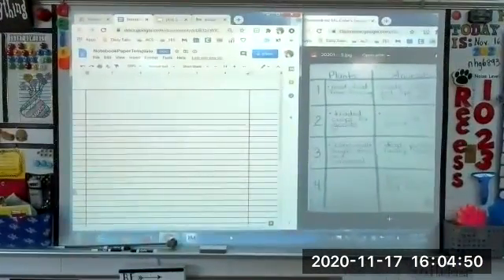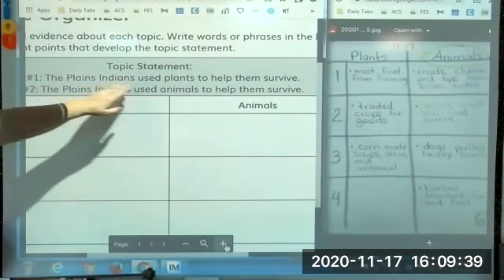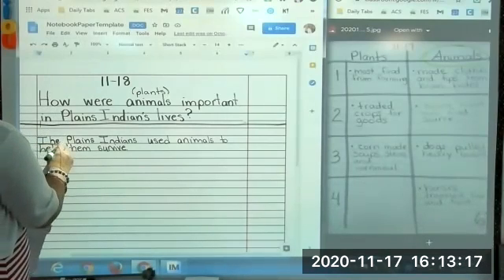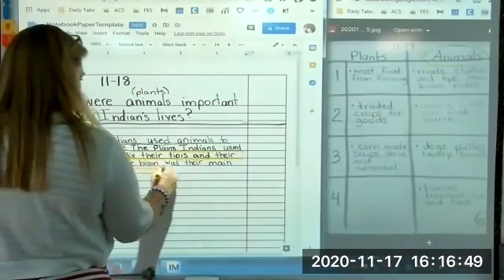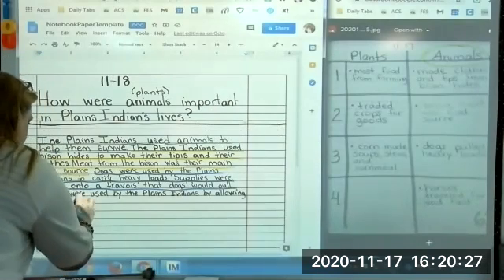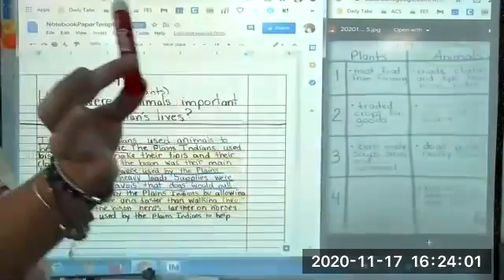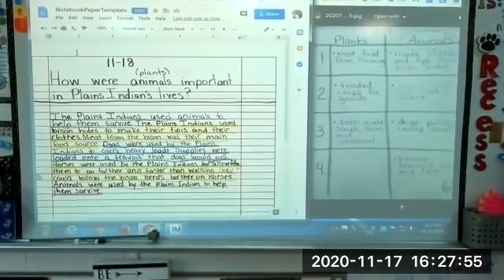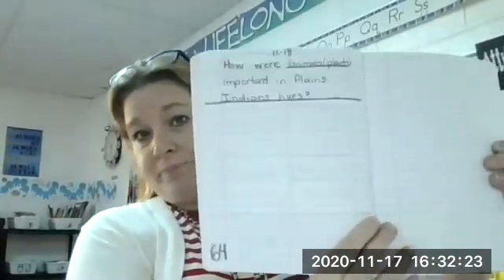WW Module 2 Day 9 5